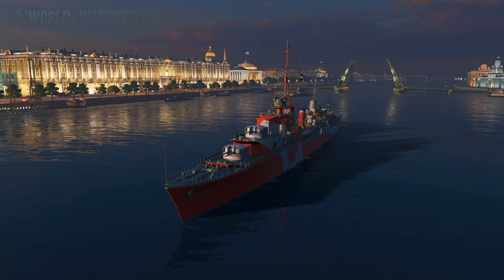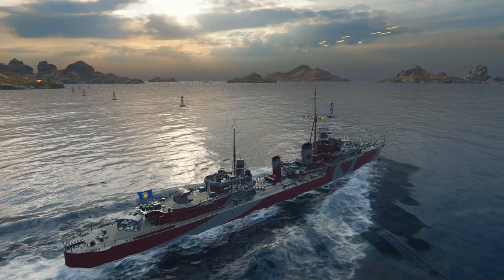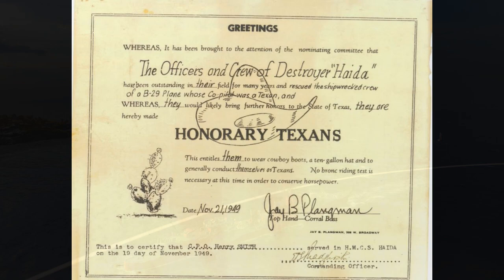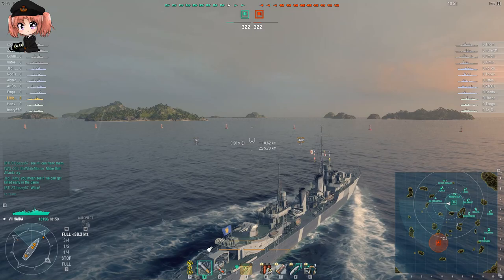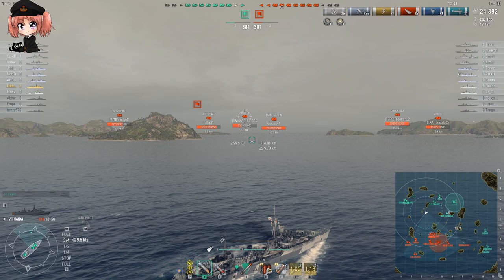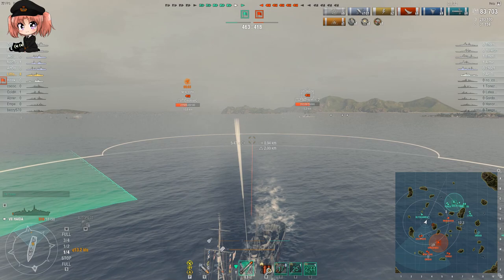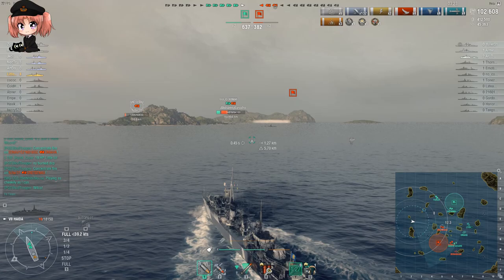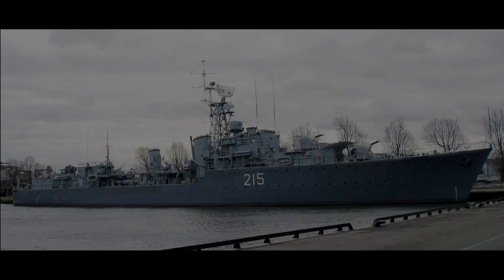World of Warships - HMCS Haida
Oh Canada!  Your ship finally made it into World of Warships even if your flag didn't.  I could just tell you what I think of her right now but that would spoil the video, so go on, watch it!

Really, I'm not kidding.  Stop trying to claim license-free music you record company scumbags!

Merchandise!